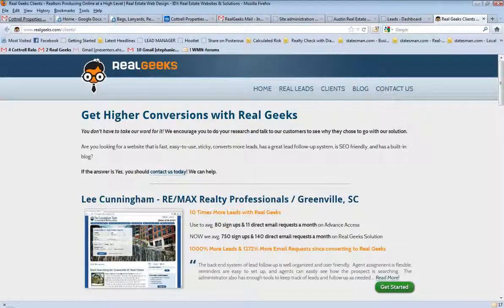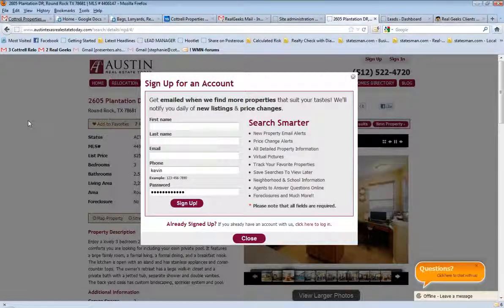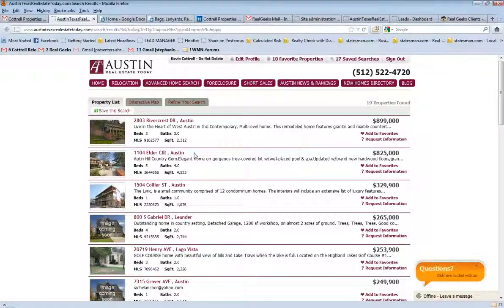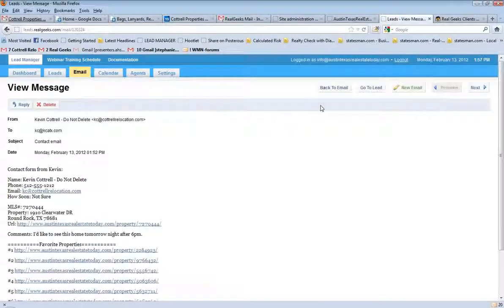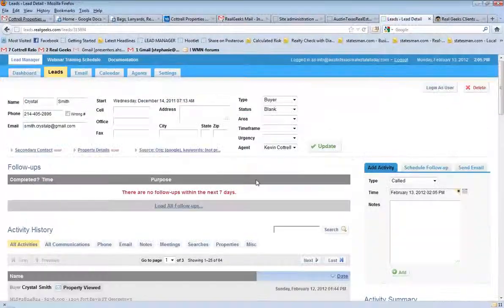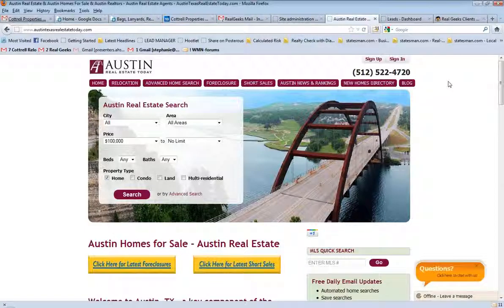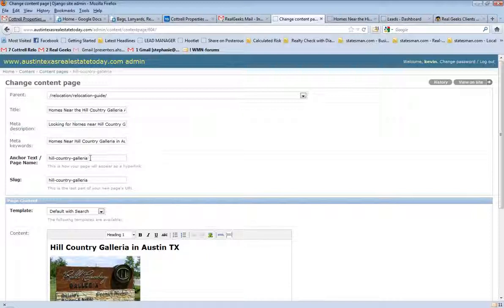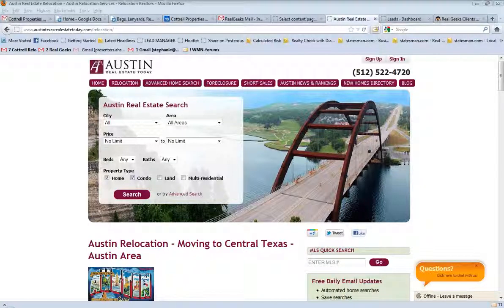Local Client Finders RGeeks Demo